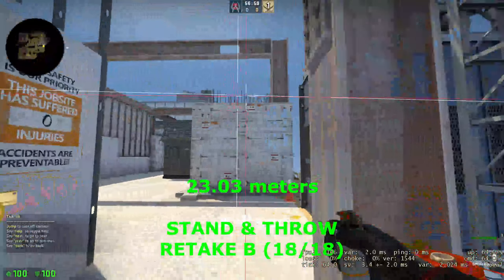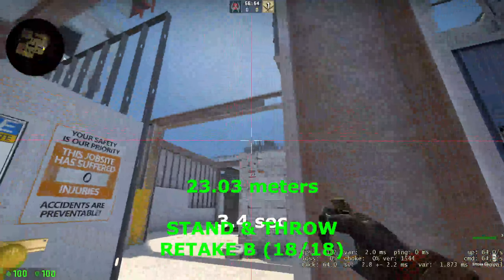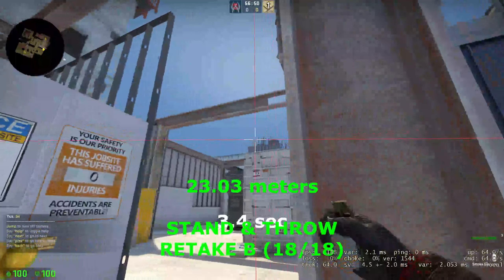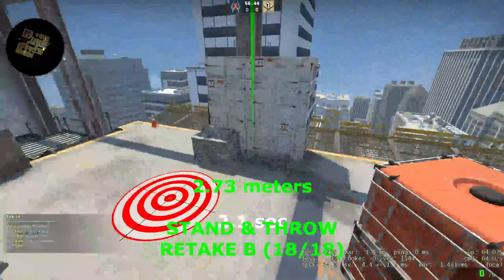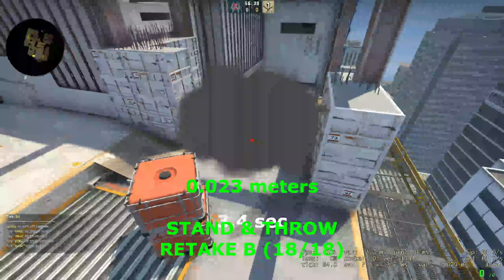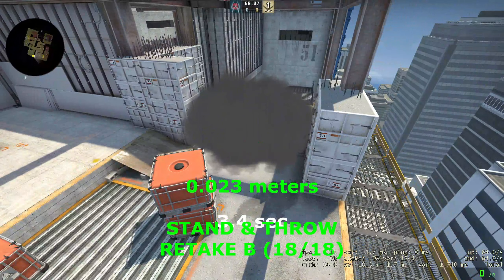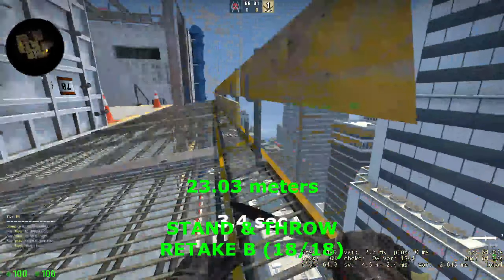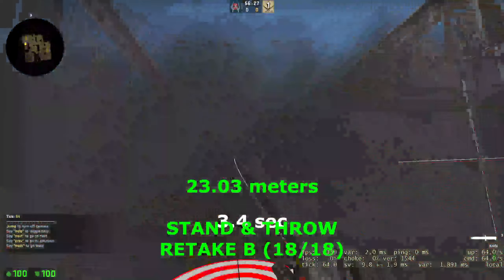Usefull Retake Smoke for A Site vertigo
ez smoke